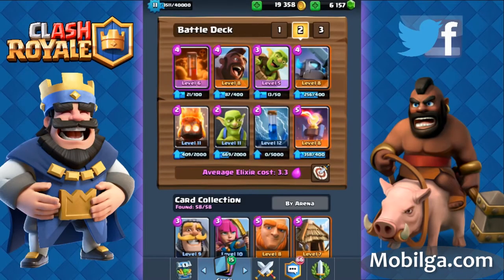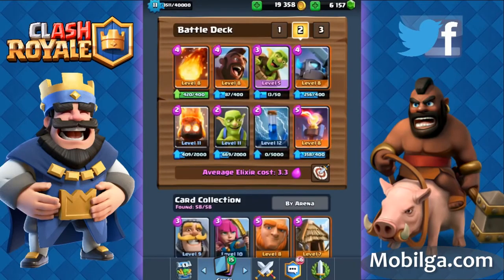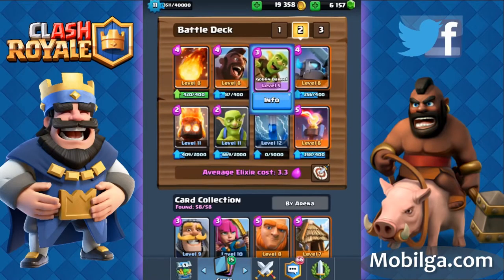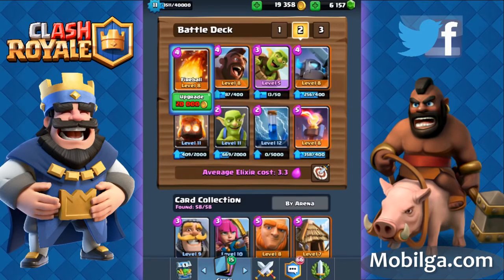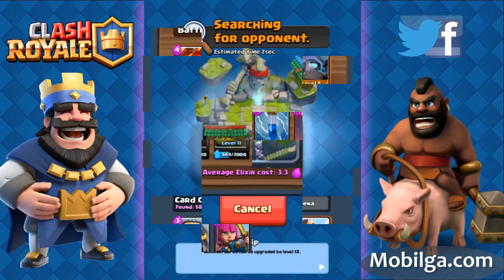Buy Clash Royale Gems on Mobilga - Hog Rider + Goblin Barrel Deck and Strategy - Mobilga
Buy Clash Royale Gems on Mobilga - Hog Rider + Goblin Barrel Deck and Strategy - Mobilga. New brand website to Buy Clash Royale gems, the cheapest price with security assurance you can't miss.